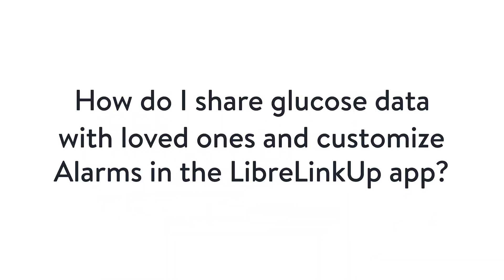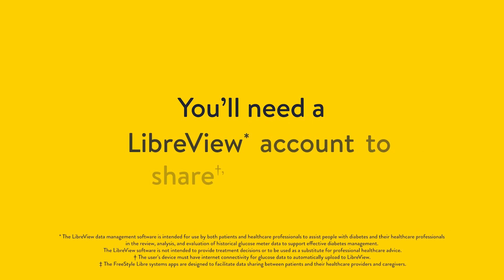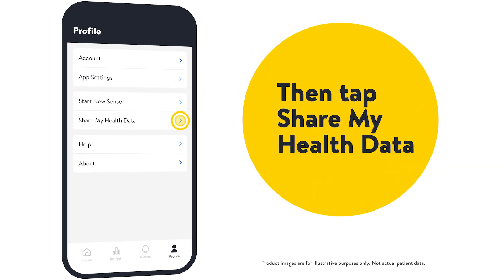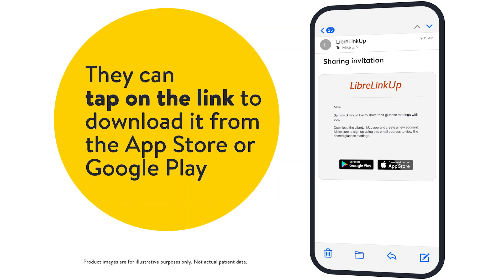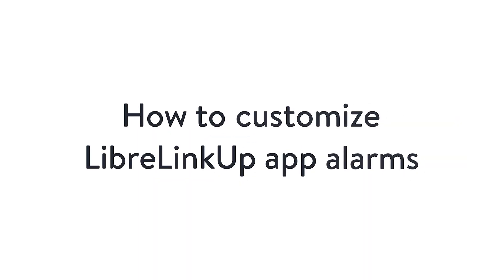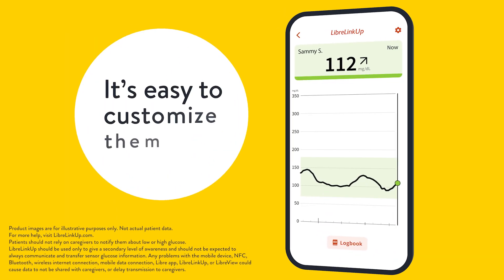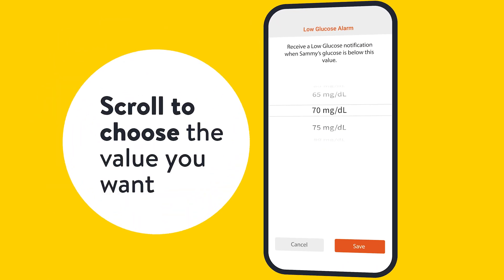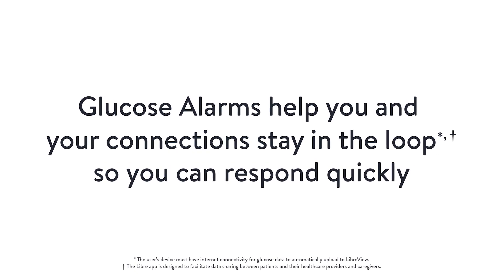How to Share Glucose Data with the LibreLinkUp(‡) App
Learn how to share glucose data from the Libre app(†) to the LibreLinkUp app(‡§). The LibreLinkUp app lets friends and loved ones be “in the know” and see your glucose levels, set their own alarm(II) notifications, and receive alarms(*) in real-time(§) right from their smartphone.

How to Share Data with the LibreLinkUp App Overview
0:00 - Intro
0:35 - Connect with Loved Ones
1:41 - Customize Alarms

Need help getting started with your FreeStyle Libre 3 Plus sensor?
With your prescription, you can enroll in the Libre Support program and receive free 1:1 product training over the phone from a Certified Diabetes Care and Education Specialist (CDCES).

(§) The user's device must have internet connectivity for glucose data to automatically upload to LibreView and to transfer to connected LibreLinkUp app users.

(‡) The LibreLinkUp app is only compatible with certain mobile device and operating systems. Please check for more information about device compatibility before using the app. Use of the LibreLinkUp app requires registration with LibreView. LibreLinkUp is not intended to be used for dosing decisions. The user should follow instructions on the continuous glucose monitoring system. LibreLinkUp is not intended to replace self-monitoring practices as advised by a physician.

(†) The FreeStyle Libre systems apps are only compatible with certain mobile devices and operating systems. Please check the Support section of our website for more information about device compatibility before using the apps. Use of the FreeStyle Libre systems apps may require registration with LibreView.

(II) Notifications will only be received when alarms are turned on and the sensor is within 33 feet unobstructed of the reading device. You must enable the appropriate settings on your smartphone to receive alarms and alerts, see the FreeStyle Libre 3 User’s Manual for more information.

(*) Glucose alarms will transfer to the LibreLinkUp app users when users are connected and alarms are enabled on the FreeStyle Libre systems apps.